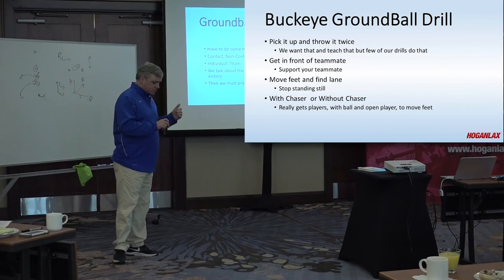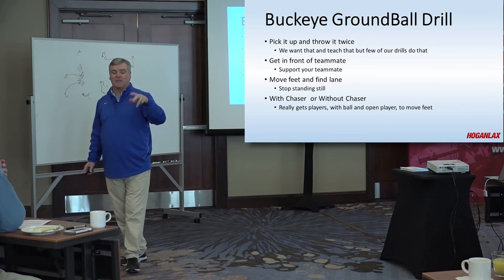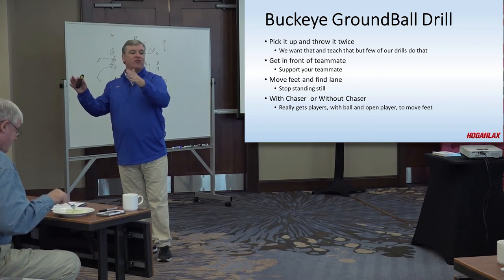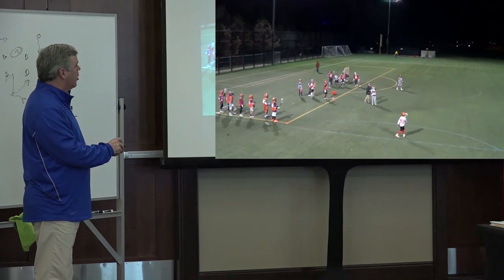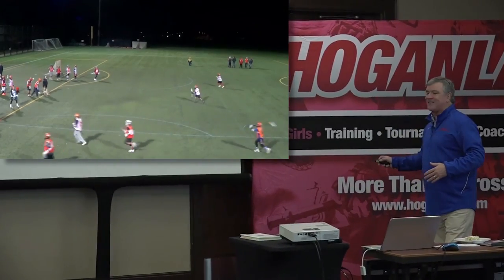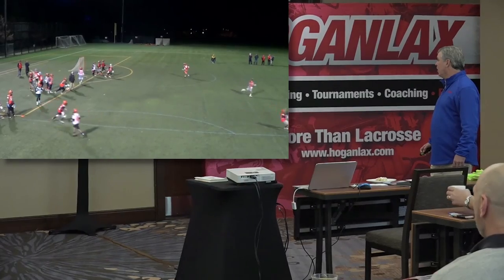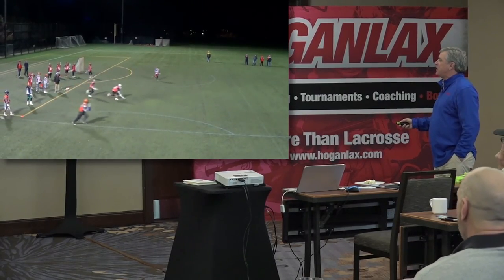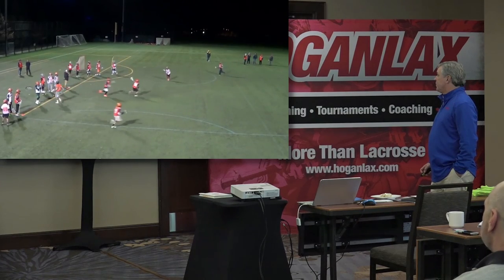Practice Drills w/ Matt Hogan: Buckeye Groundball Drill